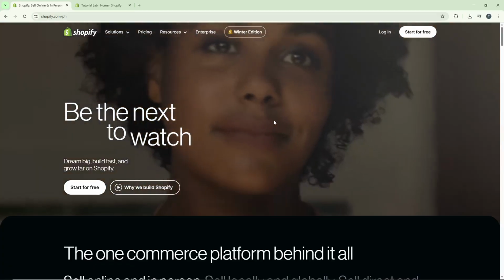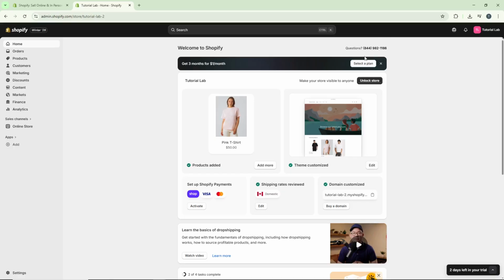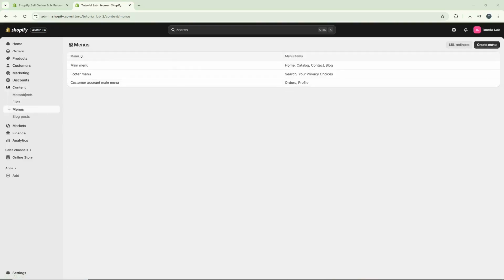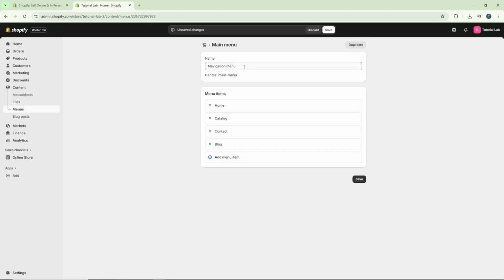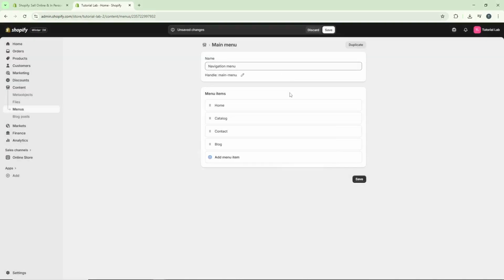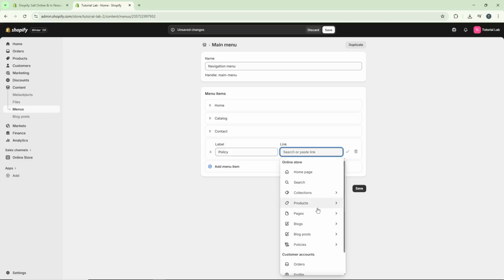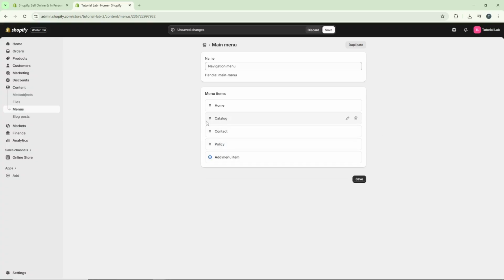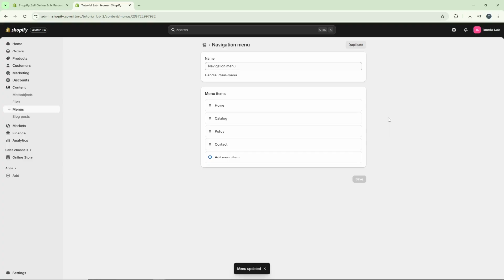How To Set Up Navigation Menu On Shopify (Tutorial 2026)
Along the way, you'll learn how to set up navigation menu Shopify, create main menu on Shopify store, add drop down menu Shopify tutorial, customize Shopify navigation bar, edit header menu Shopify theme, configure footer menu Shopify options, Shopify menu setup guide, organize links in Shopify navigation, build custom menu Shopify website, Shopify website menu configuration, manage navigation links Shopify, improve Shopify store menu structure